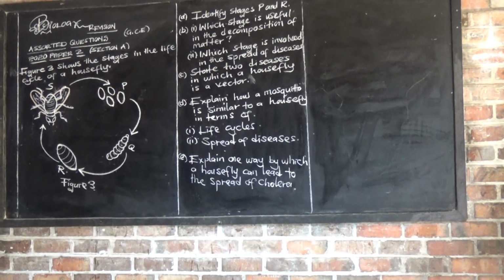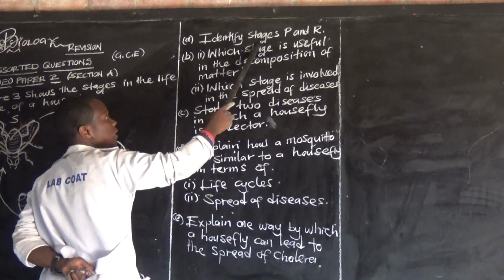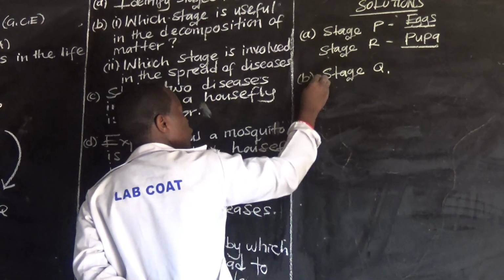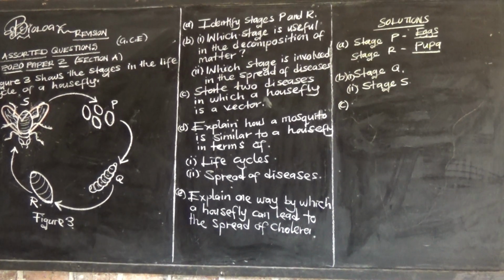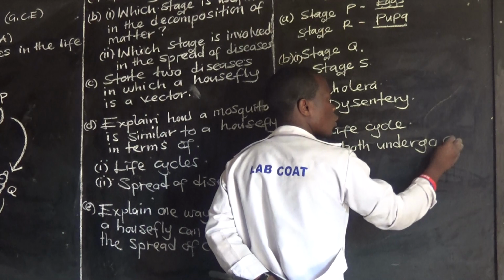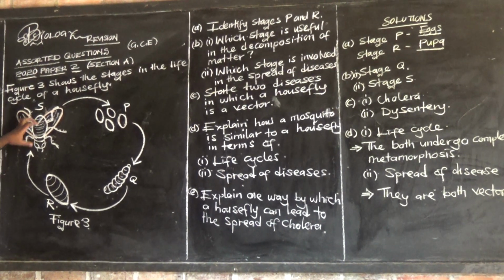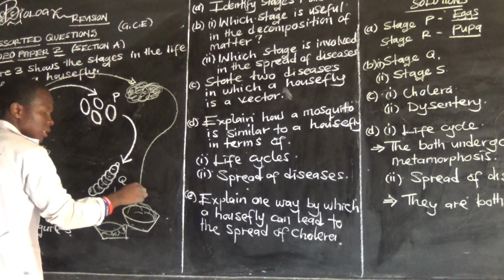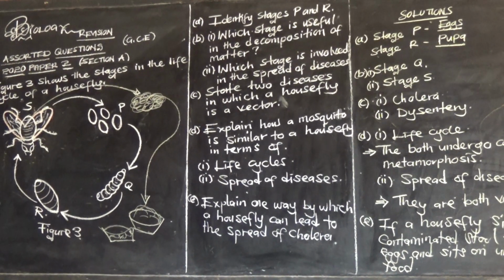ECZ BIOLOGY 2021 PAPER 2 G.C.E SECTION A PART 2